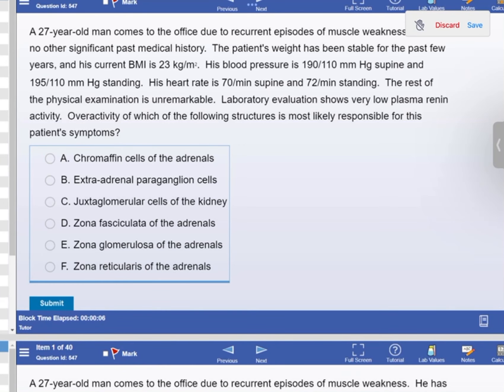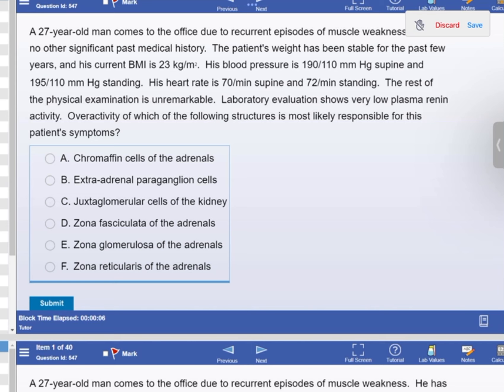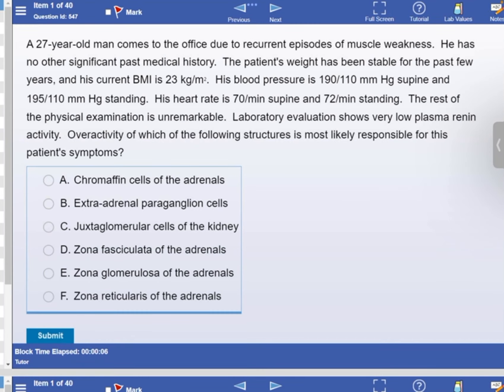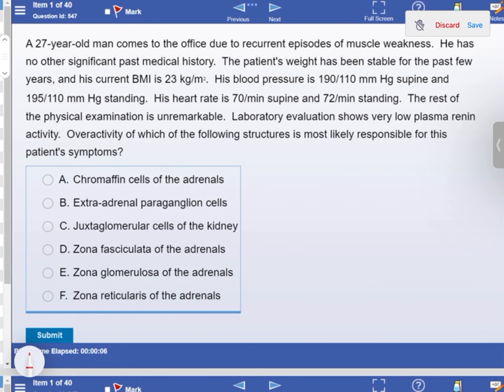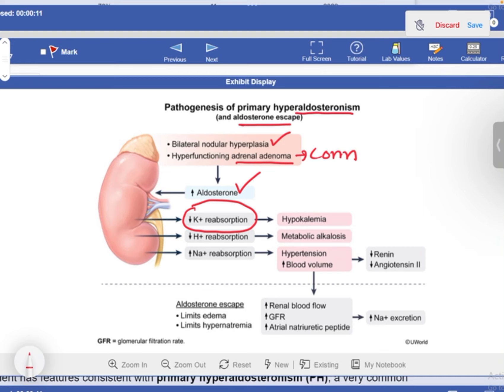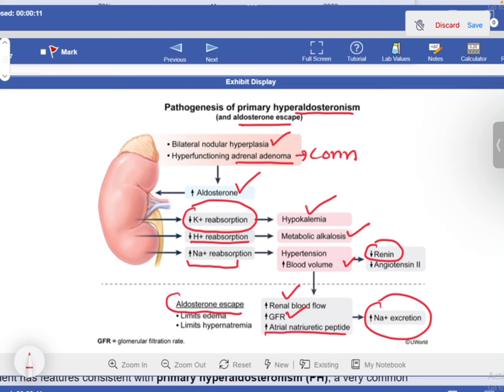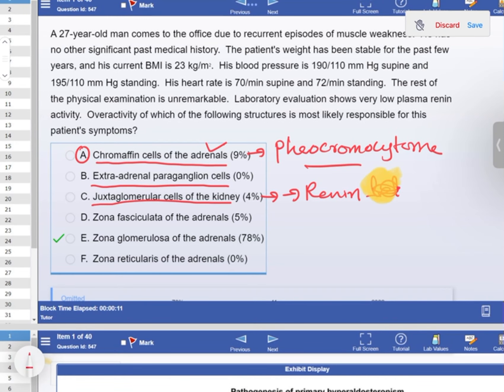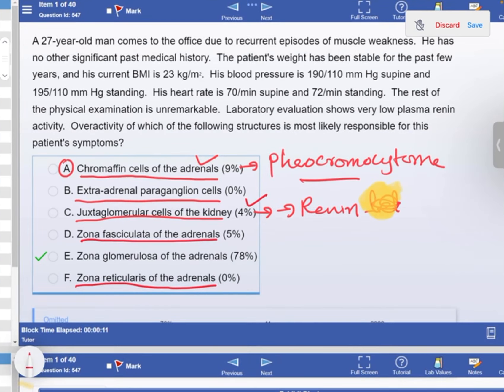UWORLD STEP1 ENDO BLOCK MCQS easy explanation PART(1)